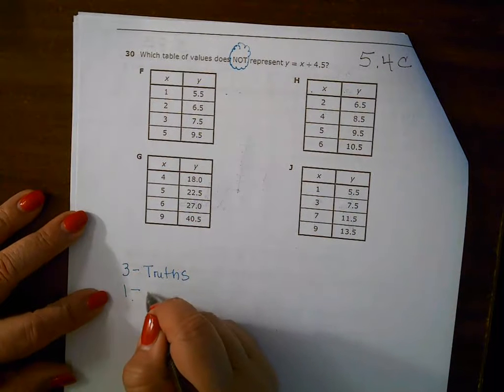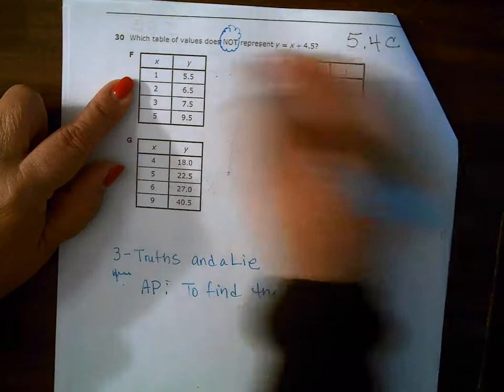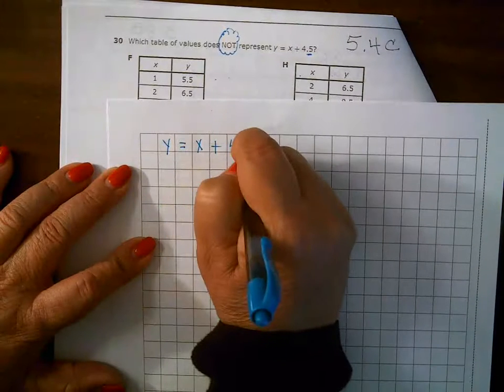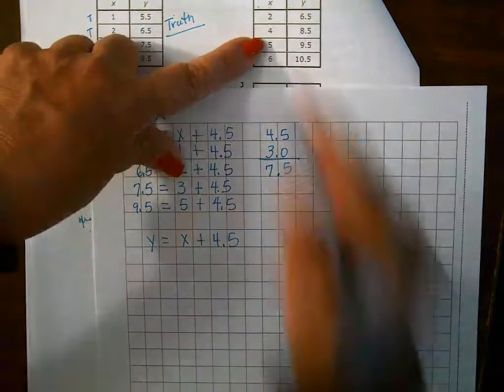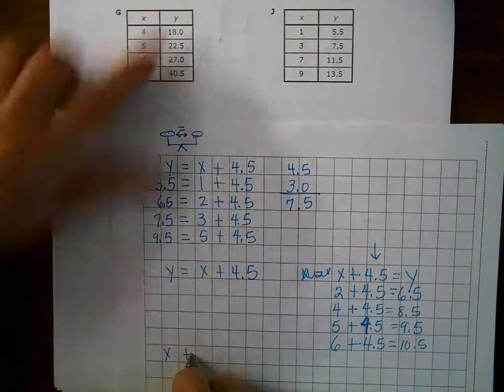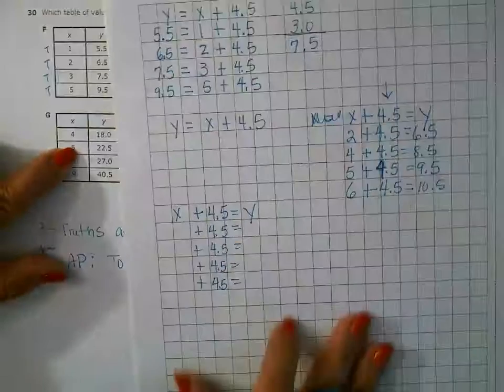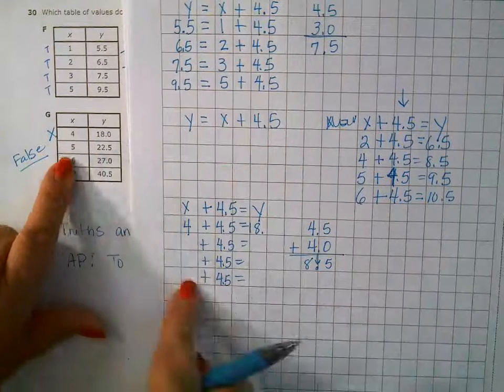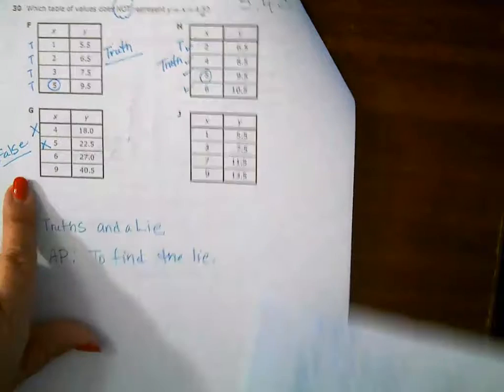Review Q 30